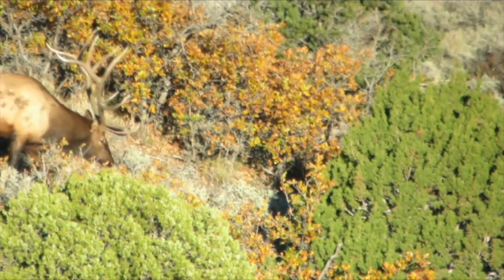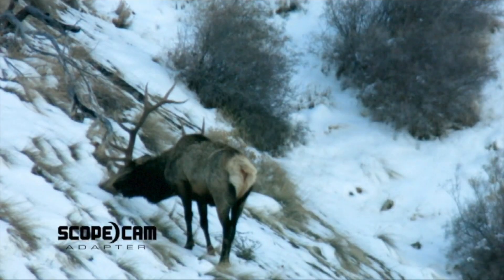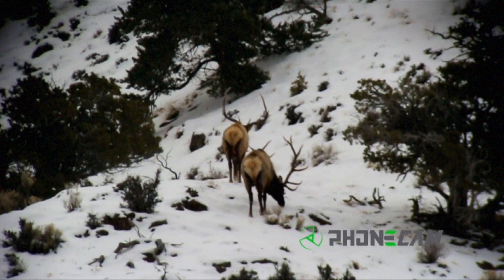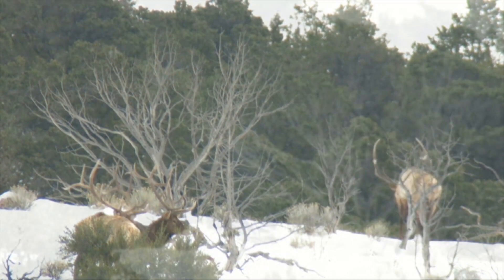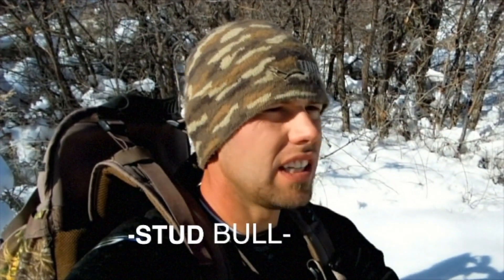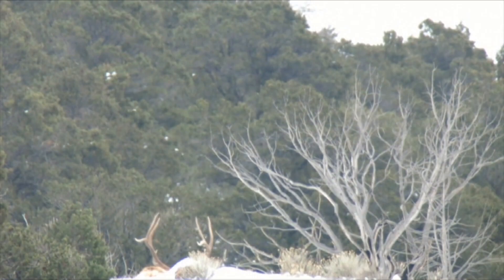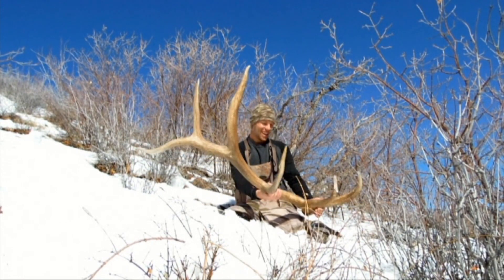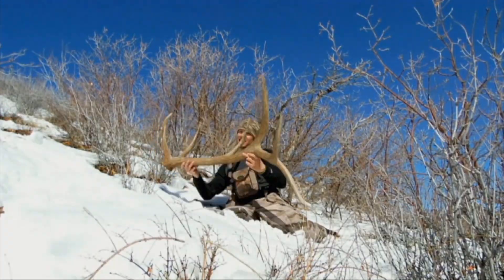Shed Hunting for the BIG BOY 'Surrender' Part 1 - TU Tuesday Episode 90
Follow along as we try to keep tabs on a particular bull we nicknamed "Surrender'.
This video will take you through several weeks of watching, waiting, and hoping that this big bruiser will shed his antlers.